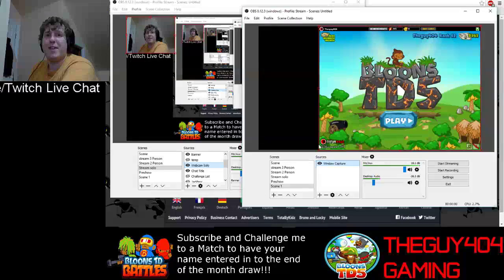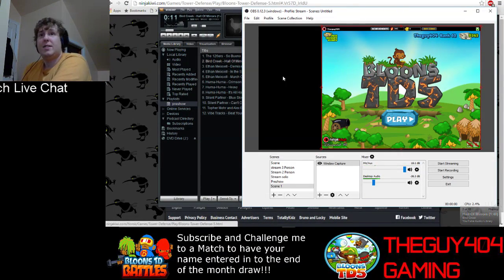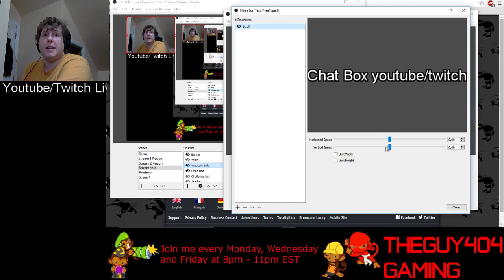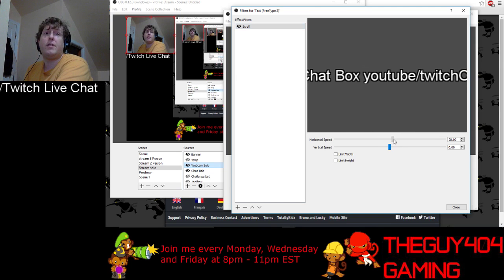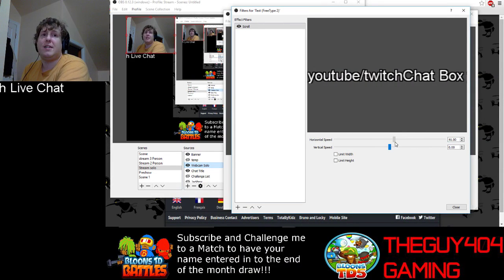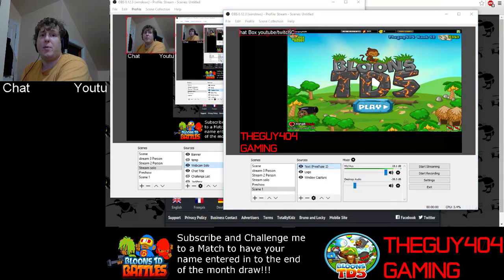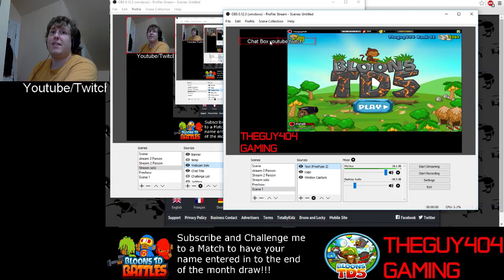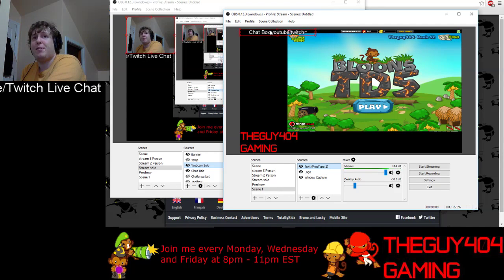How to make videos with OBS - video responce to madbluegaming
learn how to start making videos with OBS Studio

Add me on Facebook if you would like to play me in BTD battles mobile, Hearthstone and more.

If you want to see more of me and cheeseburger playing co-op and vs games